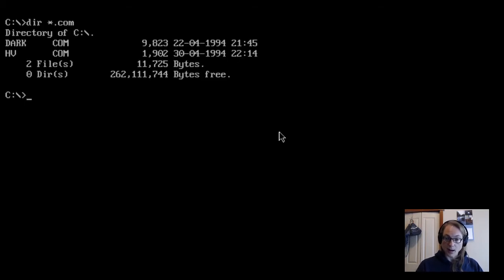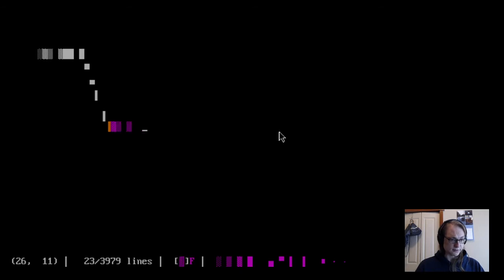DarkDraw (1994), an ANSI art drawing tool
This video demos some of the first software I ever released publicly, including HavokView (HV.COM) and DarkDraw (DARK.COM), both of which were written in DOS real-mode assembly, and were remarkably tiny, even by the standards of the day.